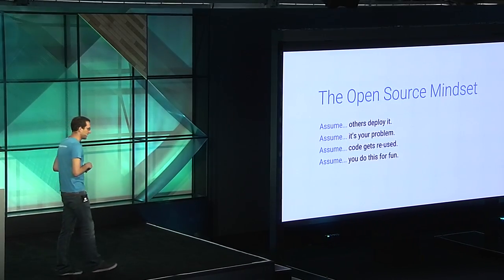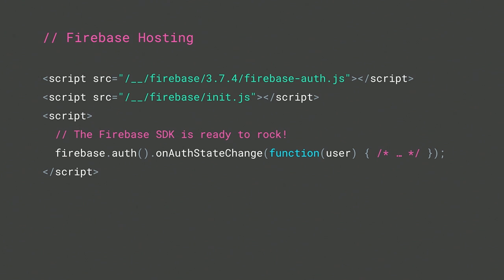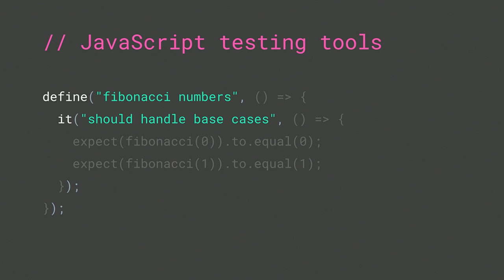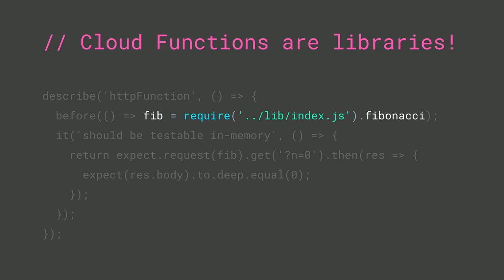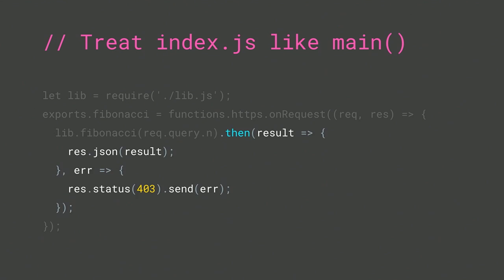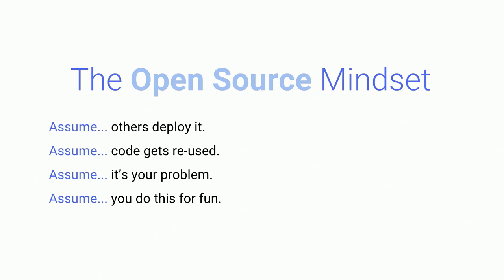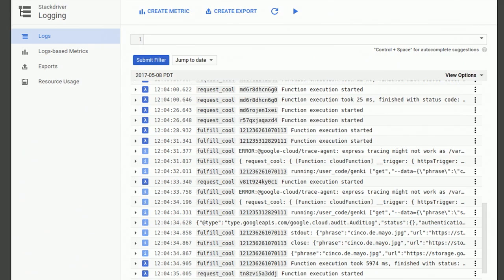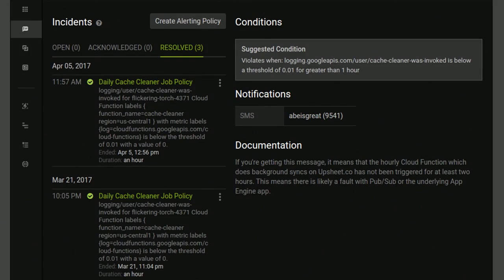Cloud Functions, Testability, and Open Source (Google I/O '17)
New tools need new best practices. Cloud Functions lets you build more powerful Firebase apps than ever before. Learn how to keep your app quality high with best practices for building maintainable and testable Cloud Functions.

In this session we will show you how to write serverless code that you can confidently run in production and would be proud to open source.